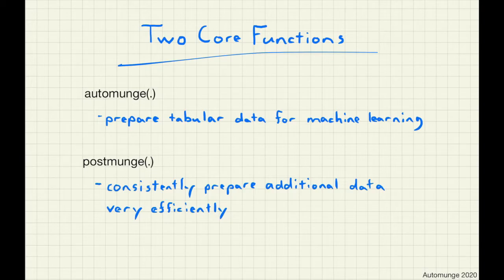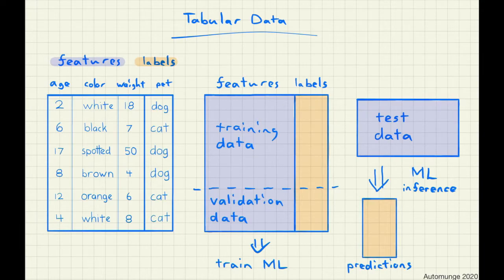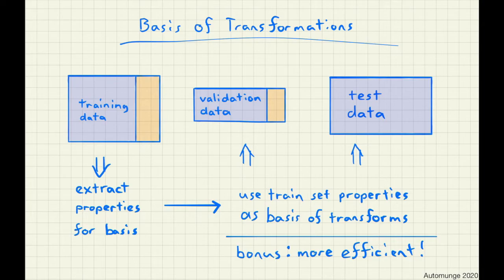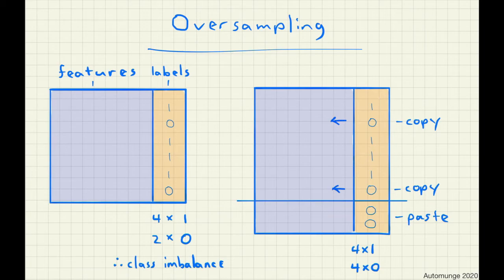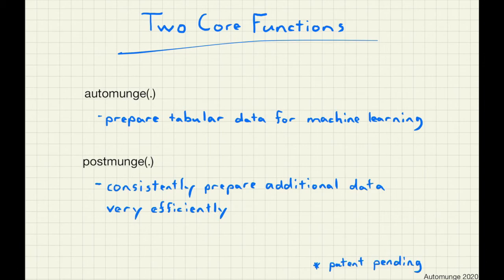Automunge Promo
(short version)

02/14/20